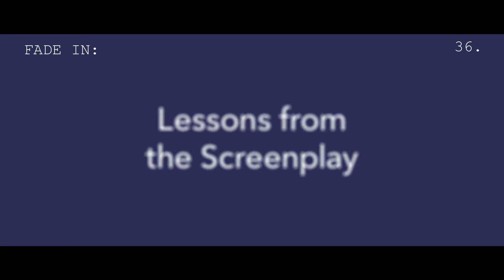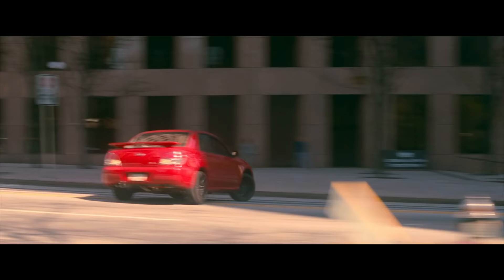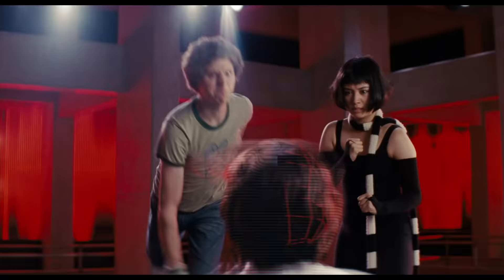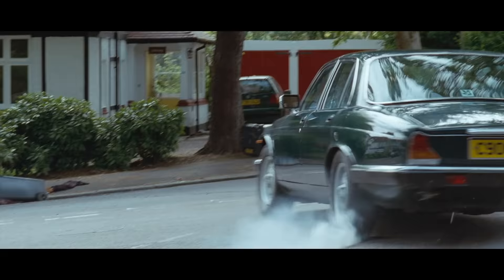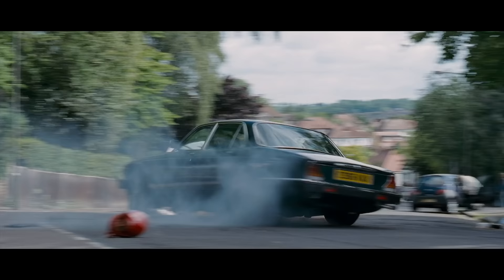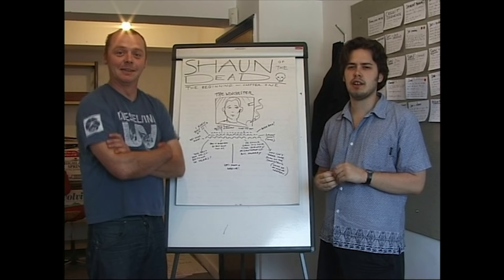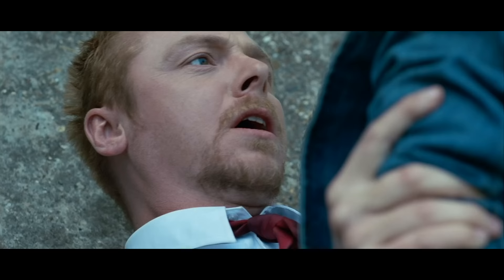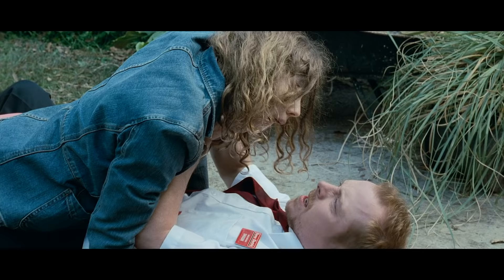Shaun of the Dead — Why Comedy Needs Character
Edgar Wright films are always full of flashy, fun style, but what makes them so memorable is their equal focus on substance. This video looks at how everything in Shaun of the Dead—from supporting characters to the rise of zombies—is designed to enhance character.